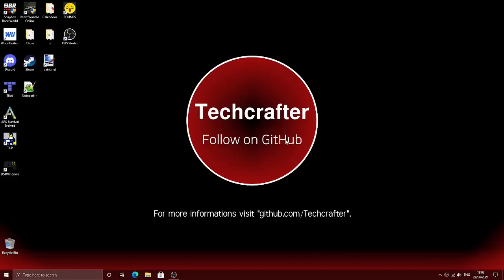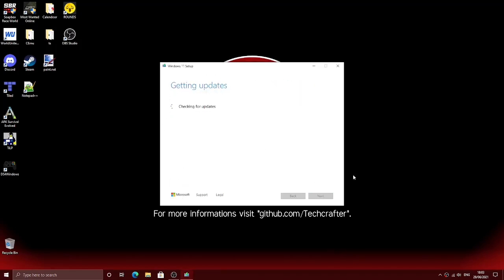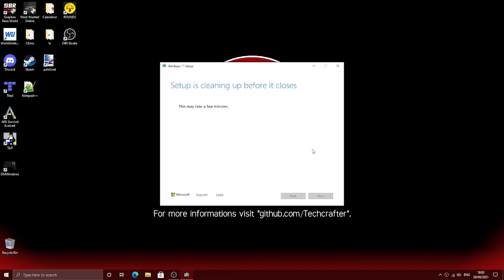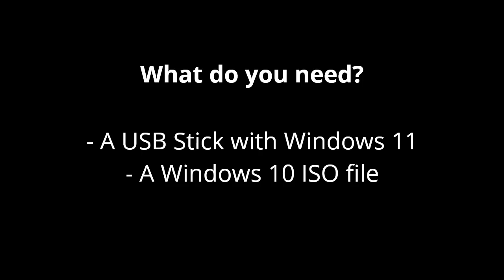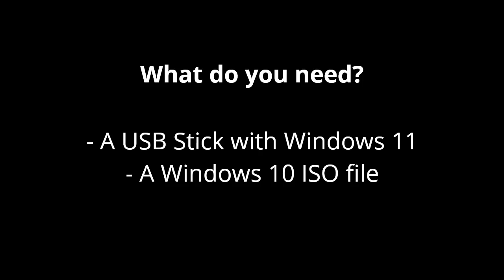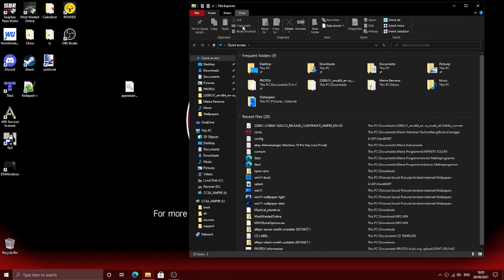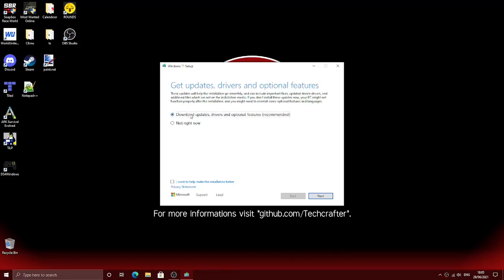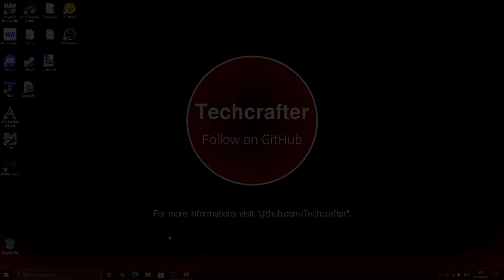Tutorial: Update Windows 10 to Windows 11 Insider Preview without TPM 2.0 or Secure Boot enabled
The new Windows 11 Insider Preview has very high system requirements in case of security. Normally, you would need a TPM 2.0 chip and Secure Boot enabled to update to Windows 11. In this tutorial I will show you how to bypass these restrictions and update anyways!

If you have any questions or problems, please write them down in the comments section.